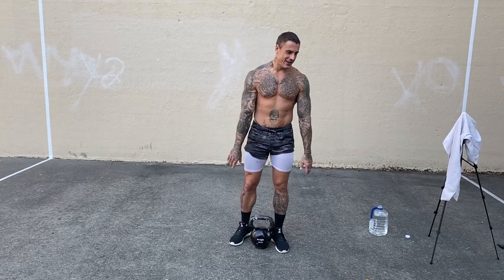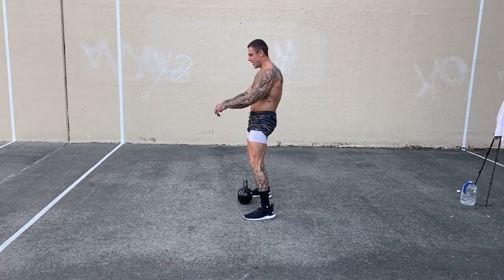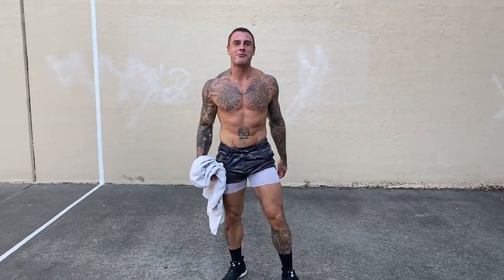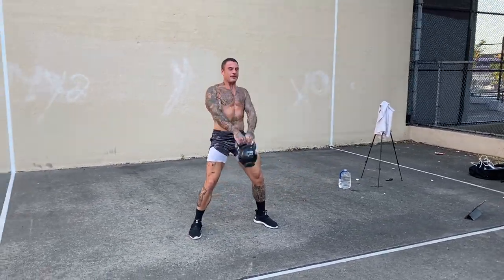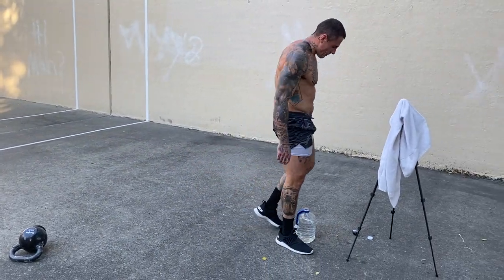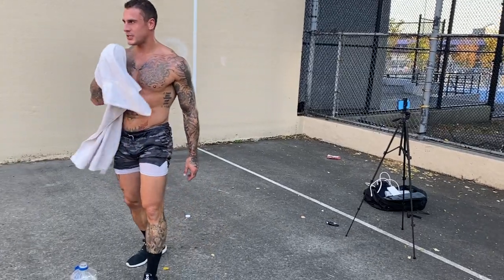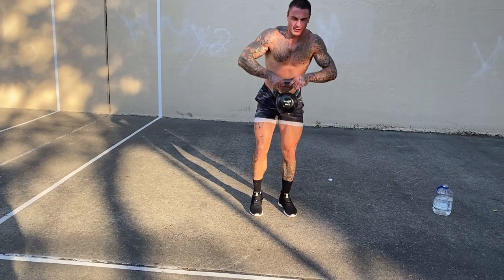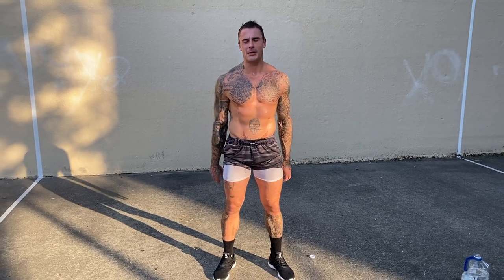Killer Kettlebell Workout - Igor | That's Good Money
Igor does a killer kettlebell workout.The ultimate kettlebell workout kettlebell khaos is in store as Igor works on his legs, core and cardio.

This is Igor aka Zero Gravity Training's "GRAVITY TANK 2 (LEGS,CORE,CARDIO) CARDIOVASCULAR MUSCLE SETS
Equipment:Kettlebell/KB
Set 1
10 Lunges with KB under knees pass
10+10+10+10 / Swing Squat + Swing Squat Hold
20 Goblet Squats
10+10+10+10 / KB Swing + Swing Squat
20 Alternative single arm KB swing under leg pass
Set 2
10 Lunges with KB under knees pass
10+10+10+10 / Squat jump with KB + KB Swing
20 Close feet position Goblet squat with KB
10+10+10+10 / KB Swing + Squat jump with KB
10 Squat jump with KB + 180* Squat Jump Hybrid
Set 3
10 Lunges with KB under knees pass
10+10+10+10 / Swing hold squat + Swing Squat with KB
10 Goblet squat with KB
10+10+10+10 / Swing squat with KB + KB Swing
20 Alternative single arm KB swing under leg pass
Set 4
10 Lunges with KB under knees pass
10+10+10+10 / Swing hold squat + KB Swing
20 close feet position Goblet squat with KB
10+10+10+10 / KB Swing + Swing squat hold
10 Squat jump with KB + 180* Squat jump hybrid